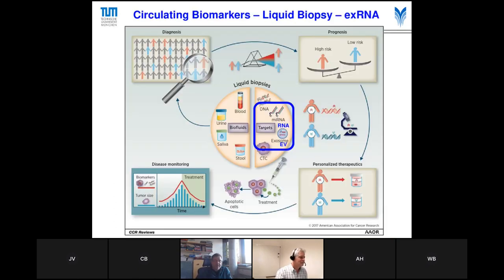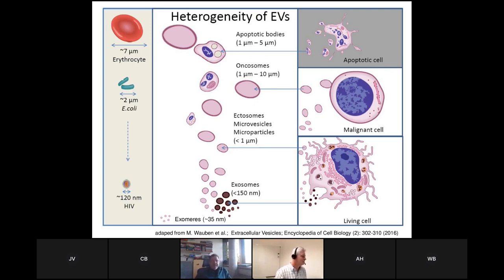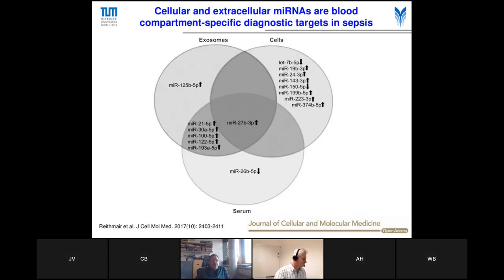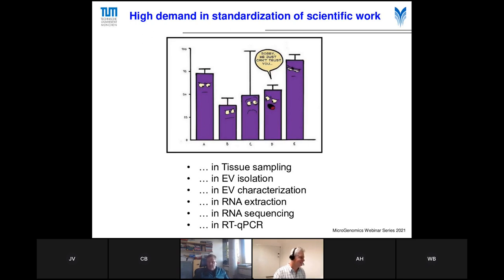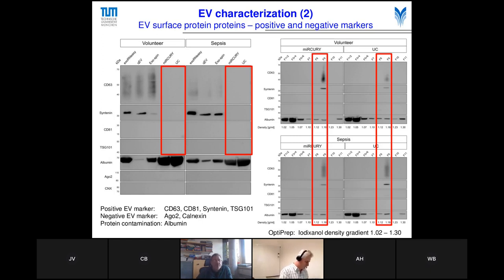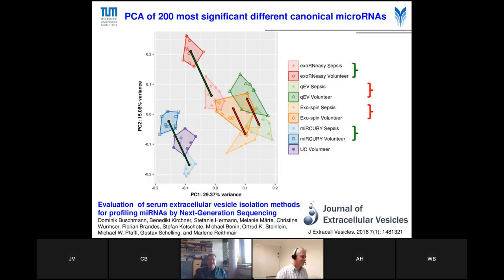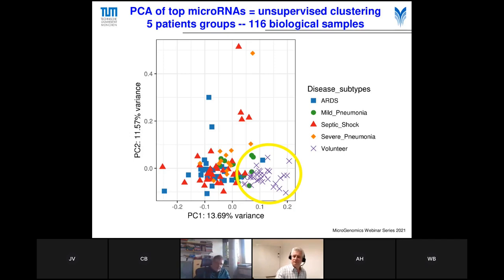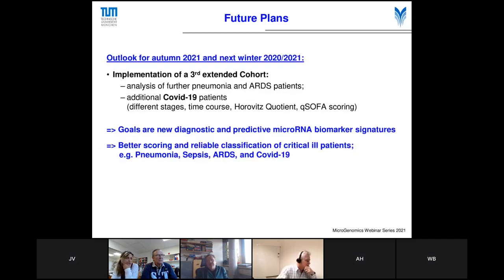Microgenomics 2021 webinar EV & Circulating Biomarkers - MPfaffl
Michael Pfaffl (Technical University of Munich, Germany) presents "EV associated Biomarkers in Liquid Biopsies -- How to identify valid ‘Biomarker Signatures’ in blood and circulating extracellular vesicle"

Extracellular vesicles (EVs) circulate in body liquids and are involved in the intercellular communication, and they have important regulative functions in almost any physiological or pathological process. In recent time, especially the exosomes or exosome-like small EV have gained huge scientific interest because of their molecular diagnostic potential, mainly based on their nucleic acid and microRNA content.

Herein we compared the overall performance of various optimized isolation principles for serum EVs/exosomes, primarily from blood compartments, in healthy individuals and various cohorts of critically ill patients. Furthermore, we investigated combined EV isolation methods and compared cell-free and vesicular microRNAs from matched arterial and venous sera. Optimized isolation methods were benchmarked regarding their suitability for microRNA biomarker discovery as well as biological characteristics of captured EVs, according to the latest MISEV 2018 quality control guidelines. To analyze the small-RNA deep sequencing results, a self-established bioinformatics R pipeline for microRNA was applied and isomiRROR for the deep analysis of their isoforms. Differential expressed microRNAs candidates were analyzed by multivariate statistics (HCA, PCA, PLS-DA) to find reliable biomarker signatures. Final goal was the development of a valid microRNA biomarker signature for an early diagnosis and a valid classification of critical ill patients. Various patient cohorts were investigated: healthy volunteers, mild- or severe pneumonia, acute pulmonary failure (ARDS), septic shock, and recently Covid-19 patients. Distinct miRNA signatures could be identified, which are applicable to indicate disease progression from limited inflammation present in pneumonia to severe inflammatory changes as seen in ARDS, septic shock or Covid-19.

The study results indicate that EV associated miRNA biomarkers have high potential for early diagnosis of pneumonia and to indicate disease progression towards severe inflammation events towards Covid-19. Furthermore the methodological findings provides guidance for navigating the multitude of EV/exosome isolation methods available, and helps researchers and clinicians in the field of molecular diagnostics to make the right choice about the EV/exosome isolation strategy and data analysis pipeline.